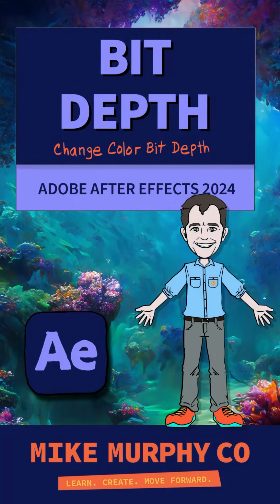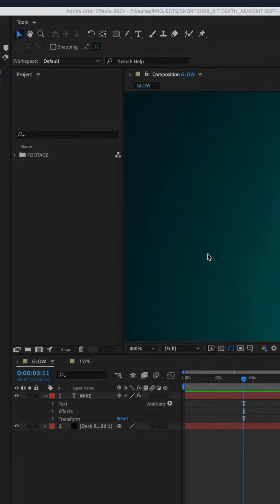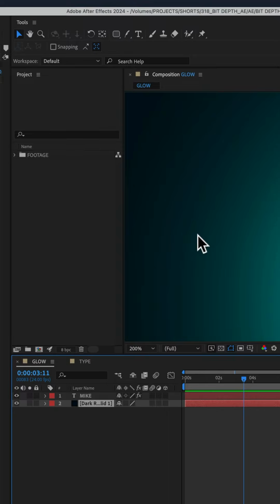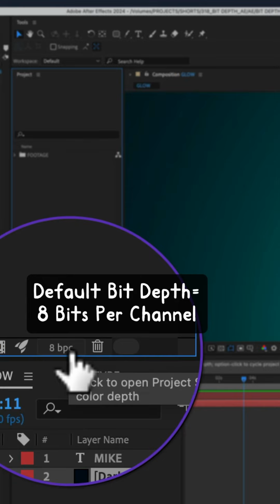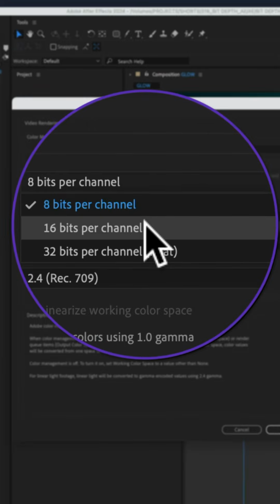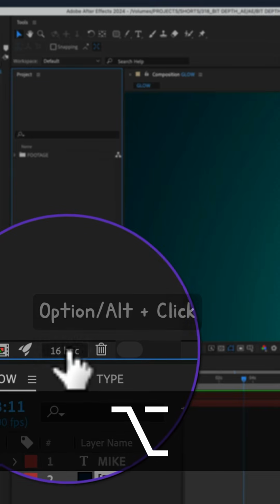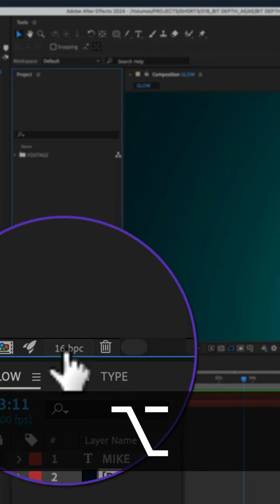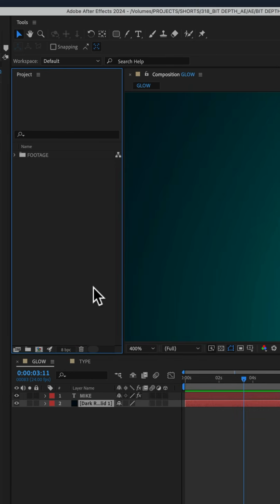Change Bit Depth Settings in After Effects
Adobe After Effects CC 2024: How To Change Bit Depth Settings

This tutorial will show you how to change Bit Depth Settings in Adobe After Effects CC 2024.

Bit Depth (Bits Per Channel):8 bpc (Default)
16 bpc
32 bpc

Note: Higher Bits Per Channel may slow down performance

Keyboard Shortcut:Option/Alt + Click on ‘Bit Depth’ button at the bottom of the Project Panel

How To Change Bit Depth Settings (Fast Way):
1. Go to the Bottom of the Project Panel
2. Hold Option or Alt Key and click on ‘8bpc’ button to cycle through settings

How To Change Bit Depth Settings (Slower Way):
1. Go to the Bottom of the Project Panel
2. Click on ‘8bpc’ button to open Project Settings
3. Confirm you are on ‘Color’ tab of Project Settings
4. Go to ‘Color Settings’ section
5. Click drop-down menu to change Bits Per Channel
6. Click ‘OK’ to confirm changes